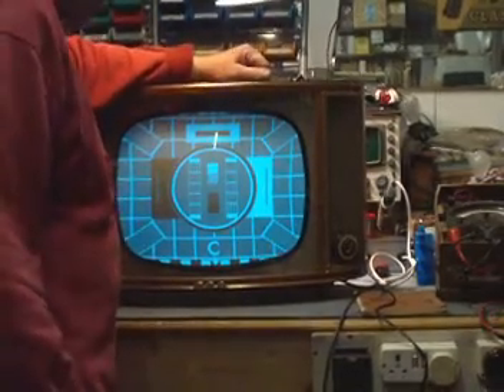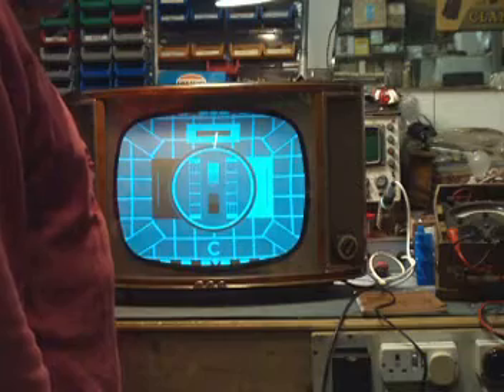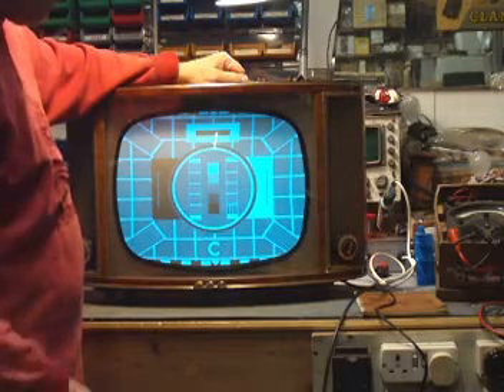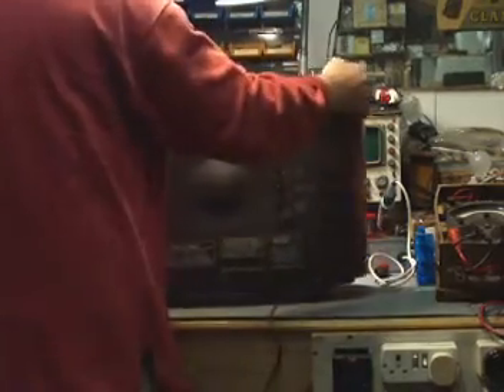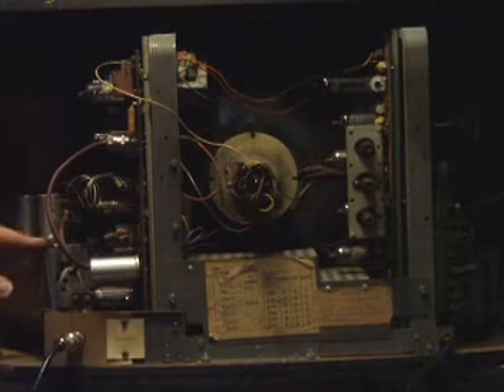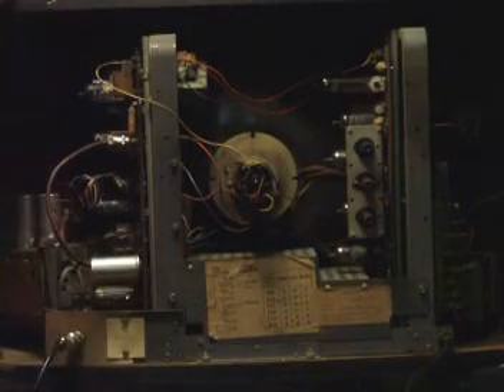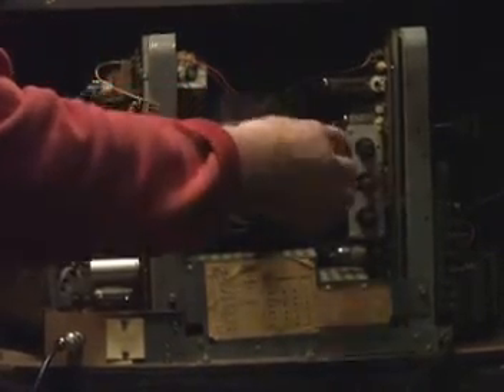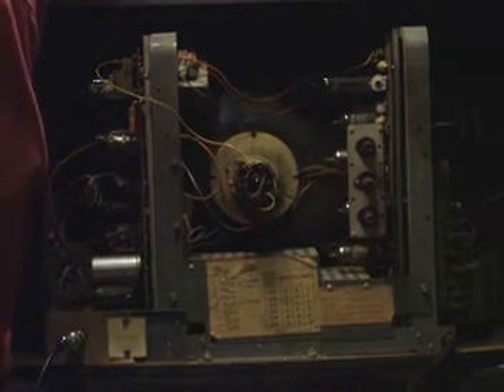GEC BT302 Television 1959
This is a GEC [General Electric Company of Great Britain not General Electric of the USA] 17" television receiver that dates from the 1959/60 period. It was produced for the British television system known as system 'A'. This was the Worlds first regular public television service that started in November 1936 and other than a break for WW2 continued transmissions until February 1985. The receiver follows conventional GEC design with the R.F./ I.F. unit constructed on one printed circuit panel and the sync circuits and timebase generators constructed on another. This style of construction by GEC started around 1949 but of course back in those days the panels were hand wired. Both panels could be removed for servicing without removing the chassis from the cabinet.
The restoration was more of a conventional repair only requiring replacement of capacitors on the timebase panel and a couple, the boost capacitor and A1 decoupling capacitor mounted on the left chassis rail. The small preset resistors for picture height and linearity were intermittent and required replacement and the valvebases and controls were cleaned. It has been soak tested for many hours and all seems to be well. The picture is very good but unfortunately the camera cannot capture this. It tends to overload on peak whites as it tends to average out the scene for exposure. The 405 signals are being supplied by a miracle of modern technology known as the 'AURORA. This is a 625 to 405 standards converter allowing replay of all material, DVD, Video and live transmissions providing an R.F. output to the aerial input of the receiver. No modifications to the receiver are required. Hope you find this of interest.